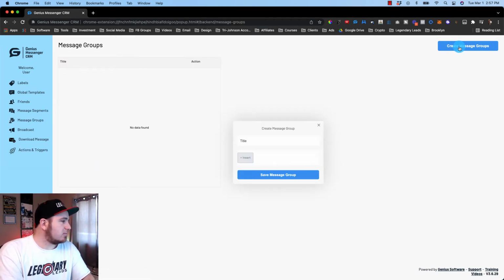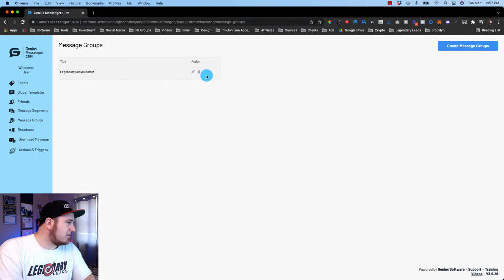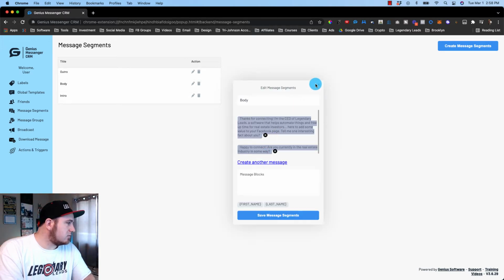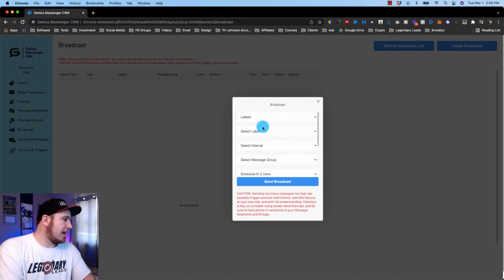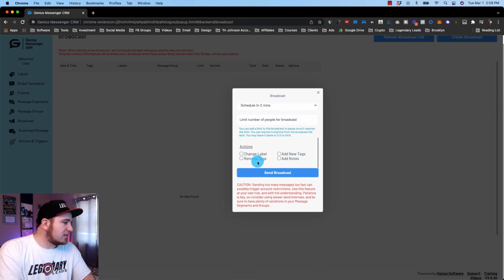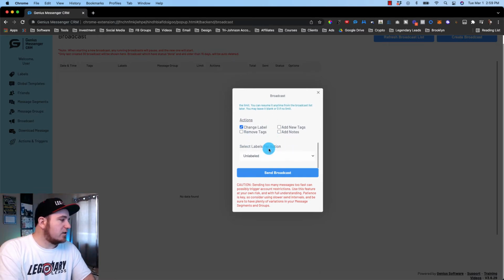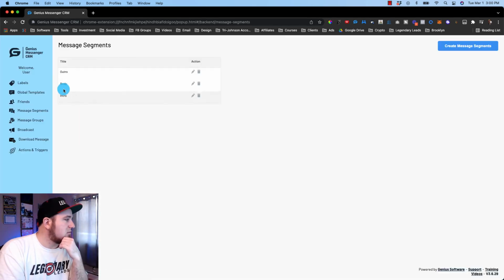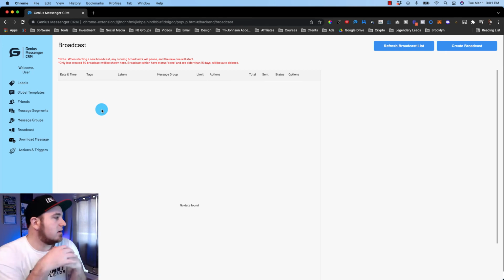Genius Messenger CRM Broadcast Messages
This video is part of the Genius Messenger CRM training series. In this video I cover the message segment, message groups and broadcast features inside of Genius Messenger CRM.

To see the full series check out the Facebook Organic Marketing Automation course for FREE